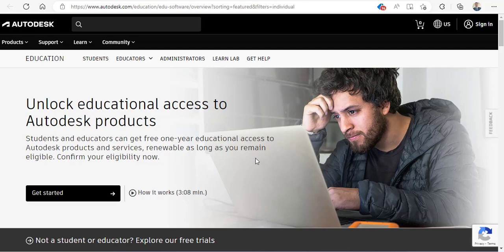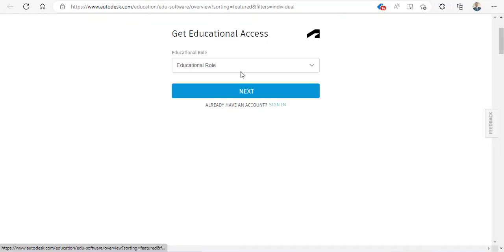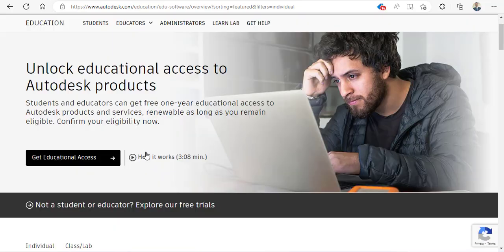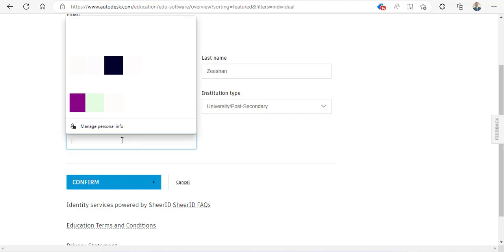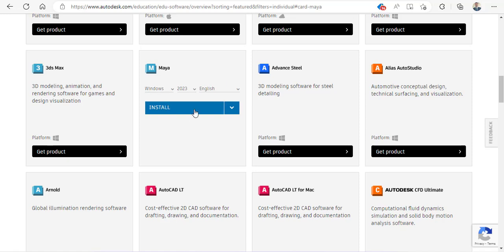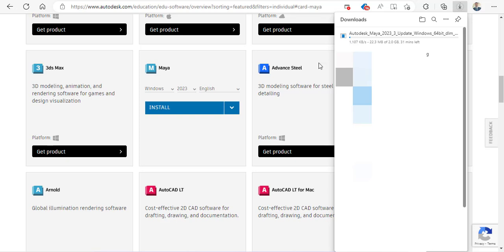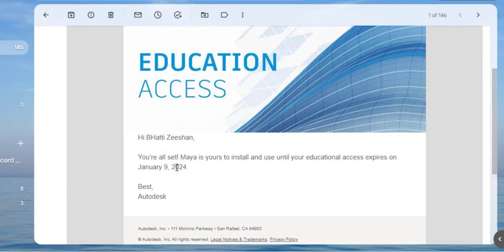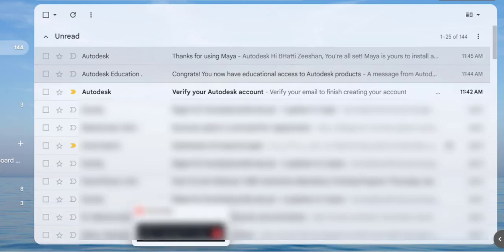Download Autodesk Maya 2023 Student Version | How to Download Maya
Get your hands on the latest version of Autodesk Maya with the student version for 2023. This powerful 3D animation and modeling software is used by professionals in the film, television, and gaming industries. As a student, you can access Maya for free by creating an Autodesk account and downloading the software from their website. Follow the simple steps to download and install Maya 2023 on your computer, and start creating stunning 3D models and animations today